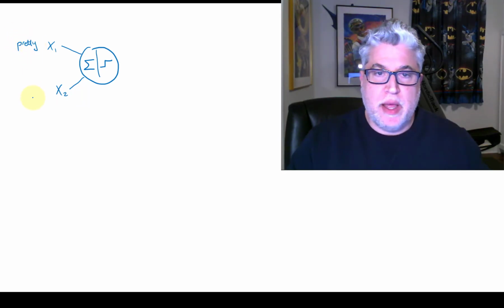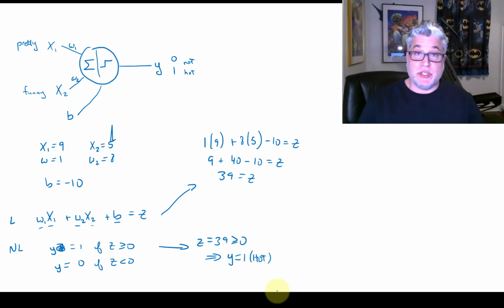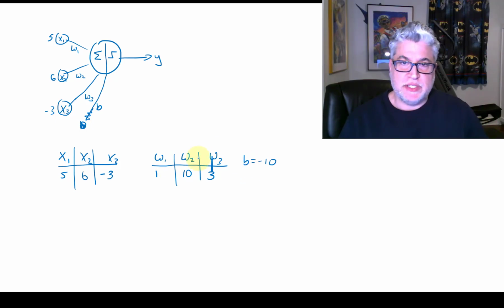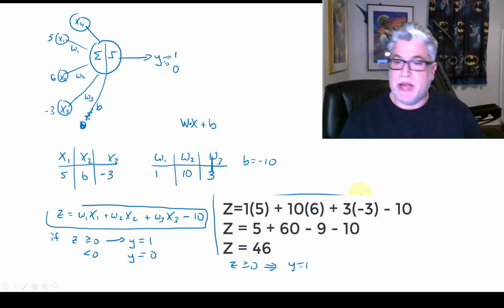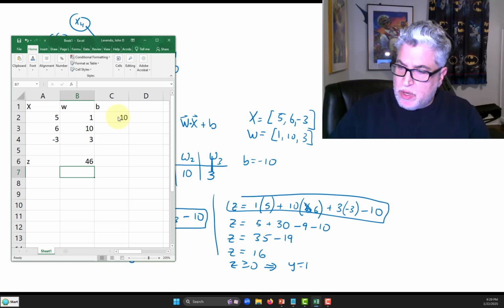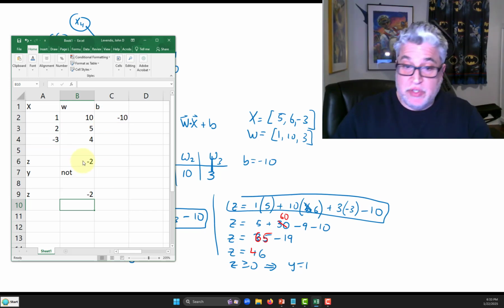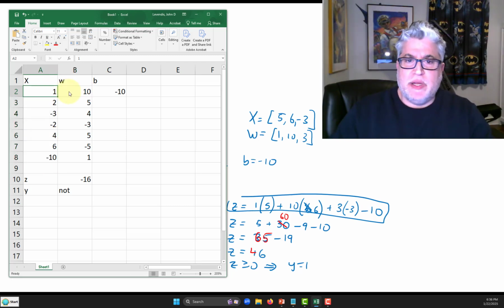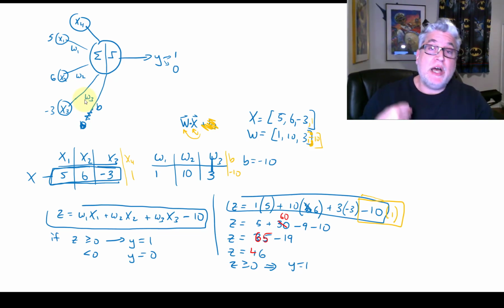Artificial Neurons - The Dot product of Weights and Biases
The neuron is the basic building block for a Neural Network, itself the basic structure behind today's Artificial Intelligence. The dot product is one half of the simple math behind how neural networks work.